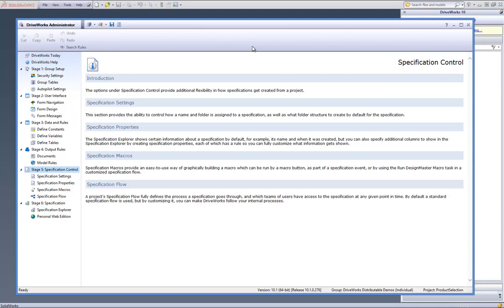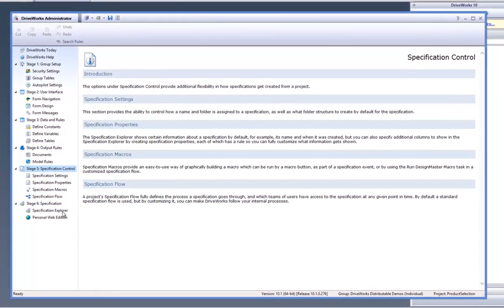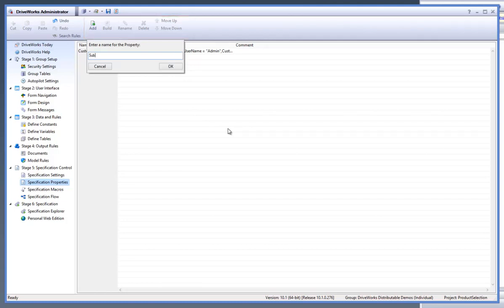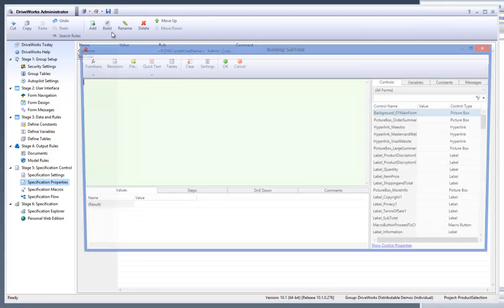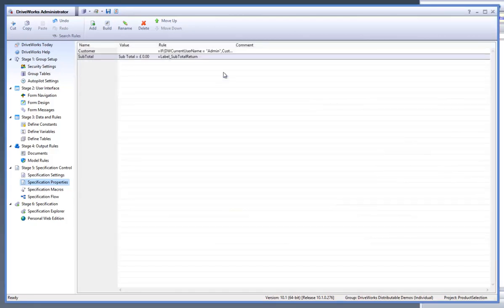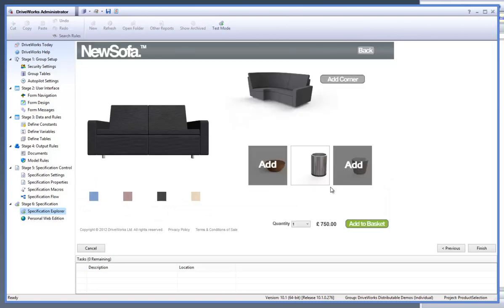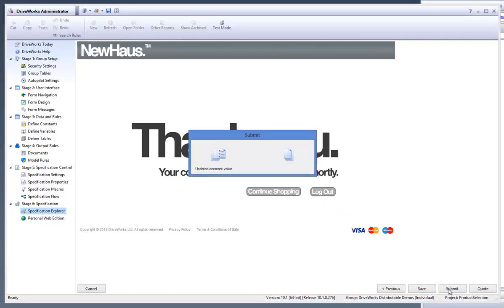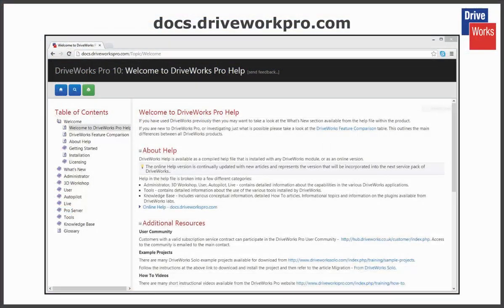DriveWorks Pro - Controlling Specification Properties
How to control Specification Properties in DriveWorks Pro